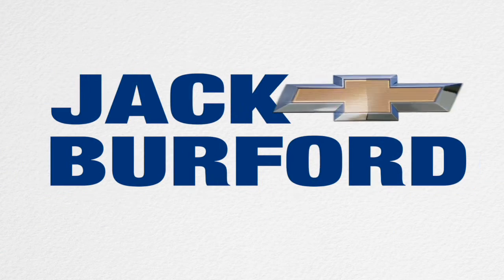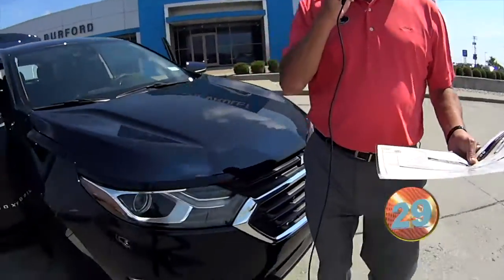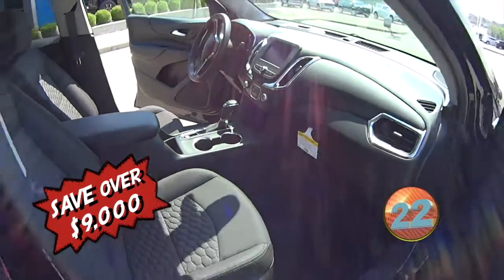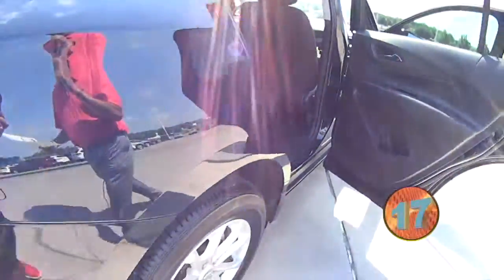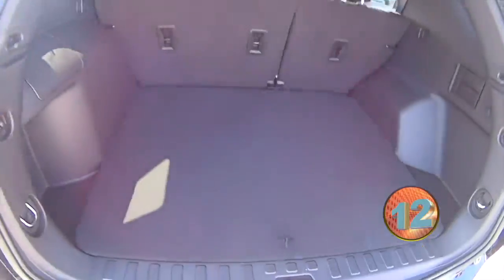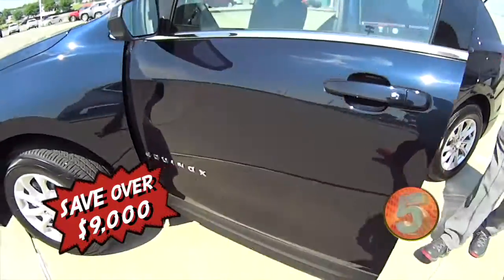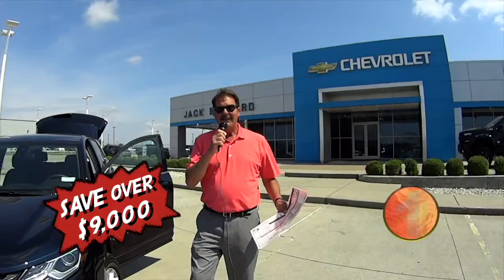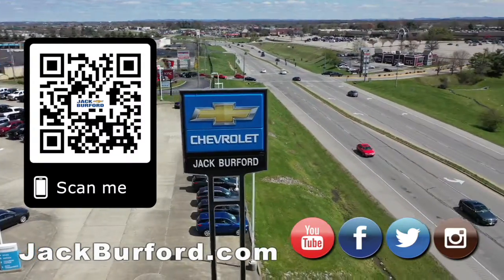Chevy Equinox All Wheel Drive Walkaround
30 sec walkaround on a New 2020 Chevrolet Equinox AWD LT CLICK FOR MORE INFO